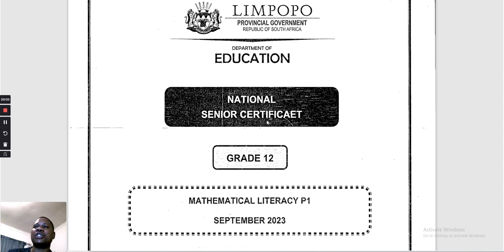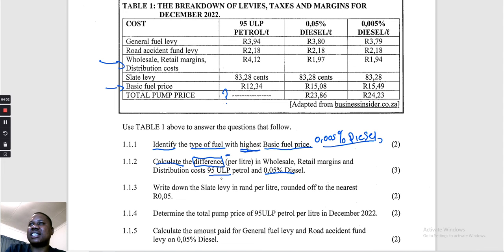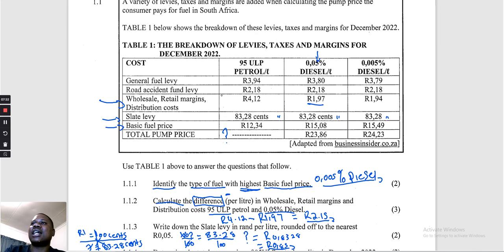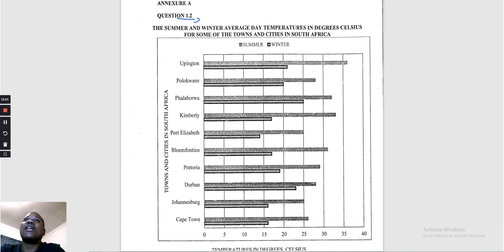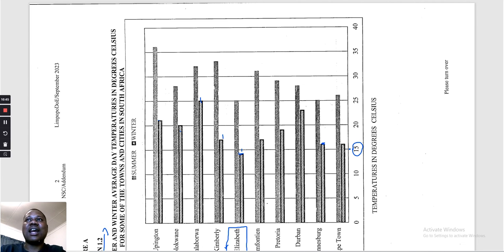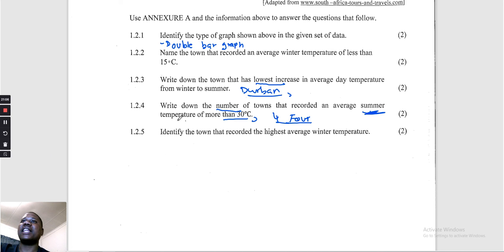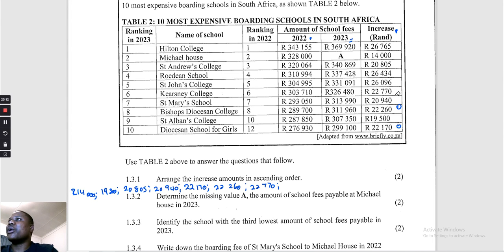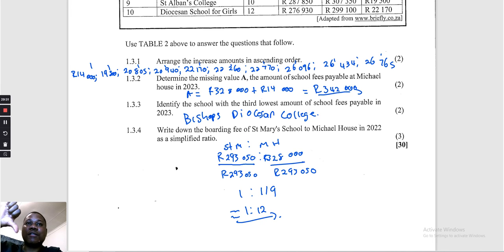Limpopo September 2023 Mathematical Literacy paper1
Topics